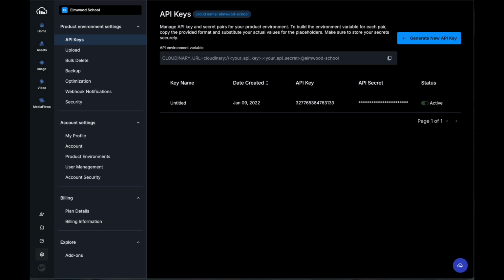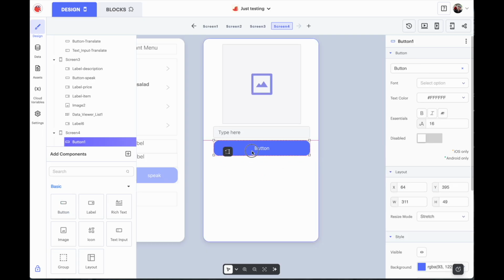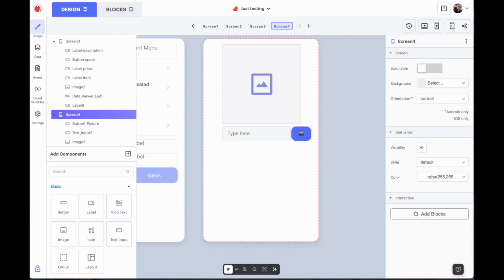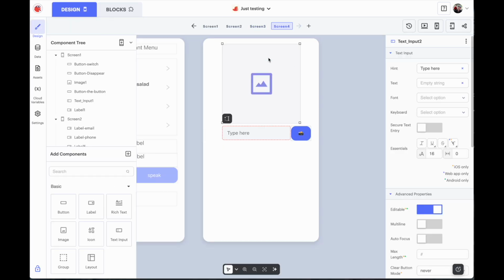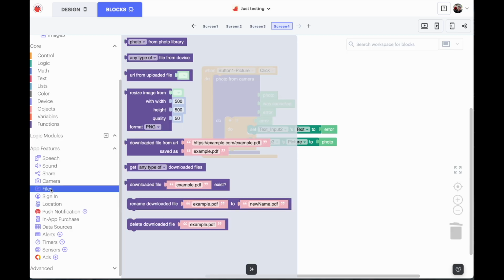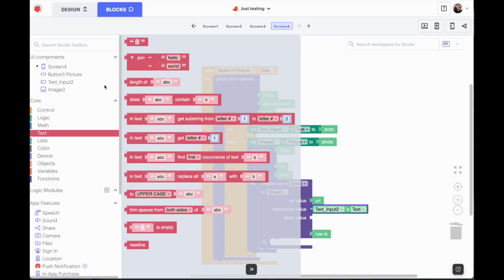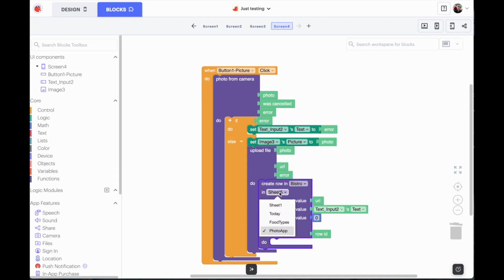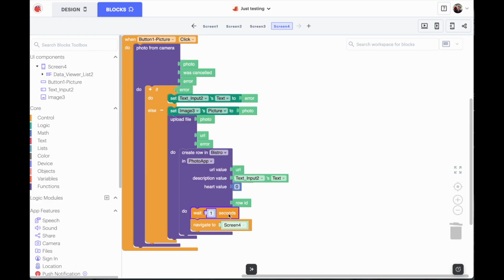Build an Instagram-Style Photo App in Thunkable (Cloudinary + Google Sheets) – Part 1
🚀 Thunkable – Build an Instagram-Style Photo App (Part 1)
Connect Cloudinary + Google Sheets + Data List Viewer

In this video, we begin building an Instagram-style photo app in Thunkable — and this time we’re working with real cloud data.

In Part 1, you’ll learn how to:

✅ Connect Thunkable to Cloudinary to host uploaded images
✅ Create a Google Sheet database to store:
 • Image URL
 • Photo description
 • Number of “likes”
✅ Connect your spreadsheet as a Data Source
✅ Use a Data List Viewer to dynamically display uploaded photos
✅ Structure your app so it’s ready for interaction in Part 2

At the end of this video, your app will:
📸 Display real images from Cloudinary
📊 Pull live data from Google Sheets
📱 Show posts in a scrolling feed

When you click a photo, nothing happens yet — that’s intentional.
In Part 2, we’ll:

Build the detailed post view

Enable like functionality

Pass data between screens

Make the app interactive

This tutorial is perfect for:
• Teachers running a Design Technology or coding class
• Anyone interested in no-code / low-code development
• Developers who want to understand how apps connect to cloud services

🧠 Key Concepts Covered:

Cloud-based image hosting

External data sources

Data List Viewer configuration

App data structure planning

Preparing for user interaction

If you're following along:
✔ Keep your spreadsheet clean and organized
✔ Double-check your API connections
✔ Name your components clearly

Part 2 coming next 👇